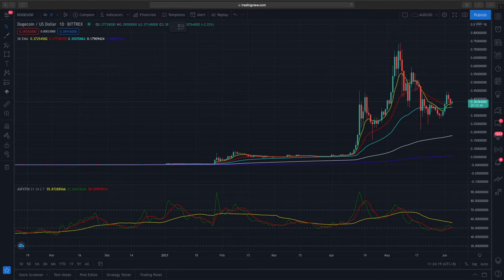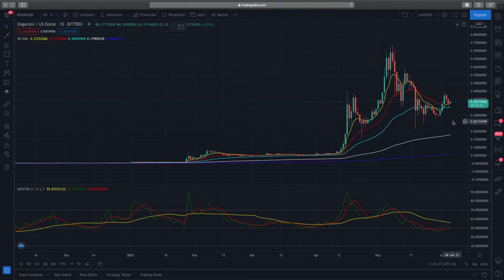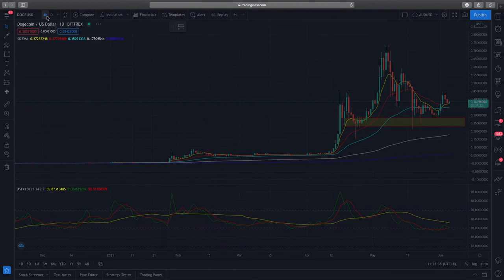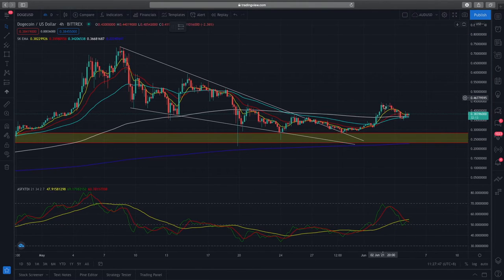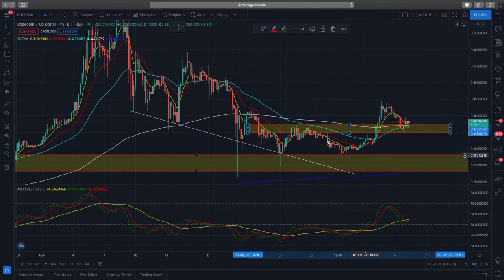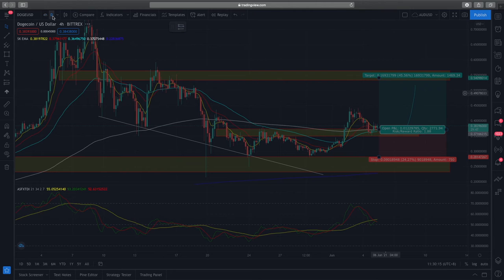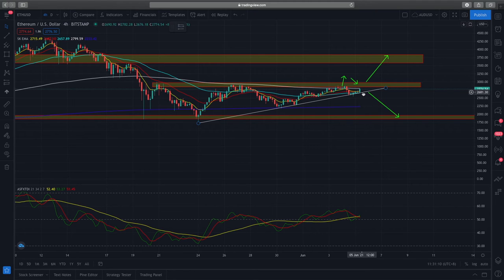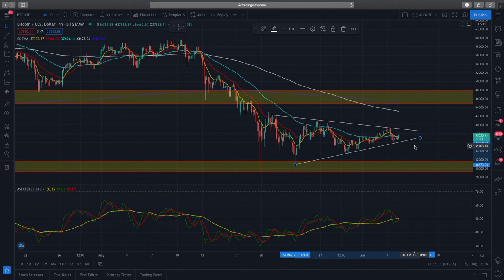Dogecoin price prediction to 55Cents?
Dogecoin has broken out of its consolidation and this video will talk about the technical analysis and where the prices go to next. In addition, we go over the technical analysis of BTC, Ethereum and Cardano to as a follow up to our previous technical analysis video!